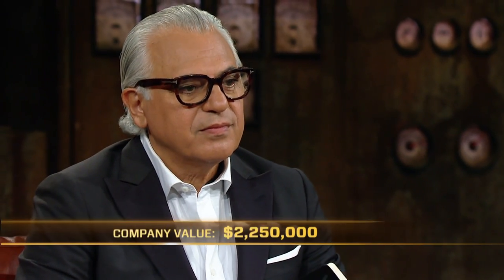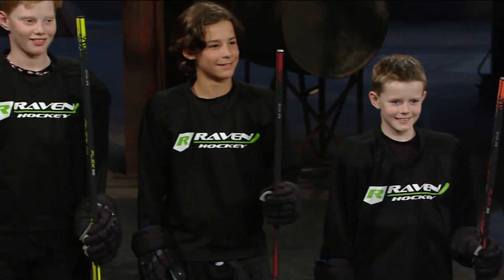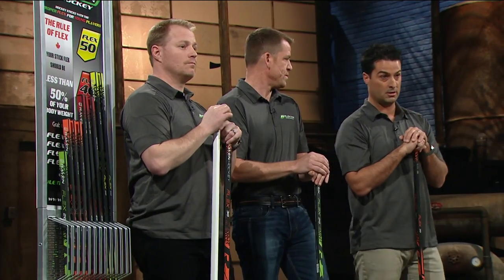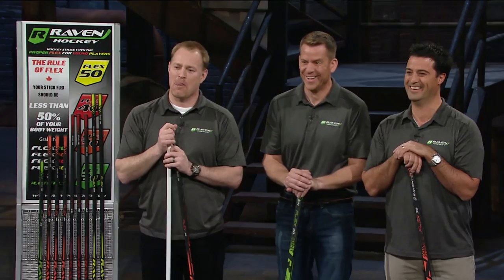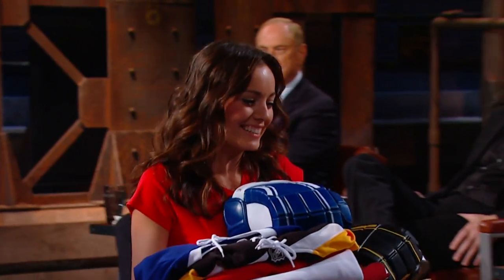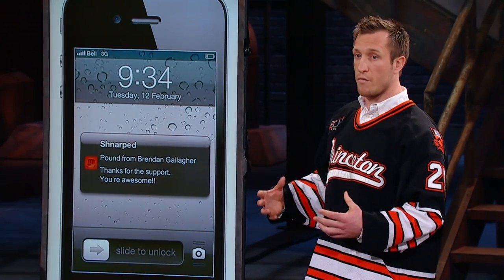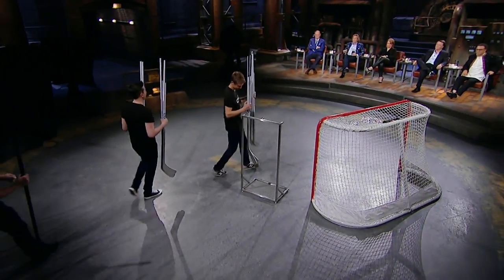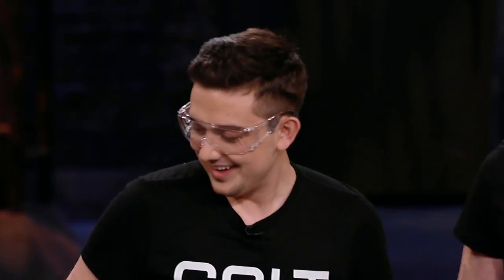Top 3 Hockey Pitches In The Den | Vol.1 | Dragons' Den Canada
00:00 Raven Hockey
07:38 Shnarped Hockey
16:18 Colt Hockey Sticks

This is the official channel for Dragons' Den Canada. An international sensation, which features entrepreneurs pitching for investment in the Den from our Dragons, five venture capitalists willing to invest their own money in exchange for equity.